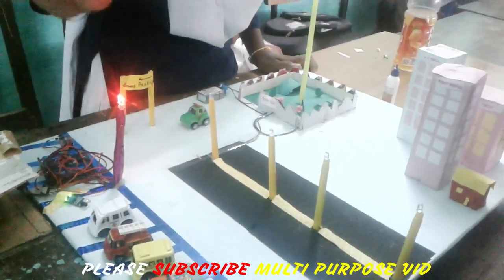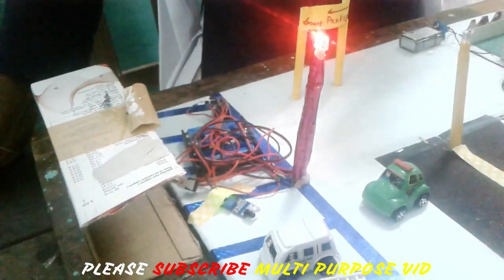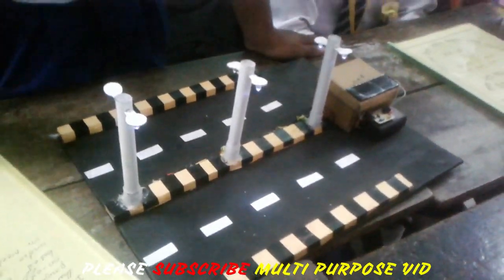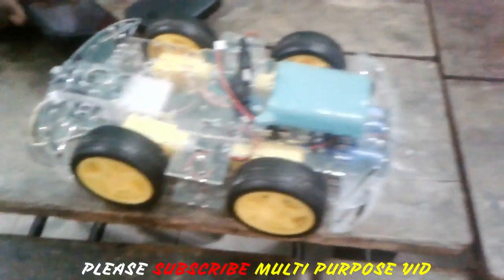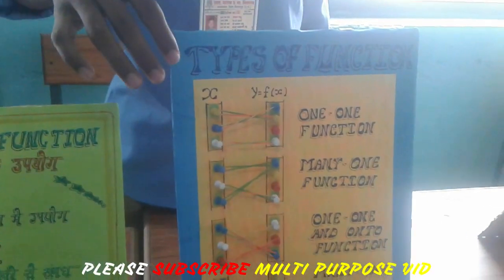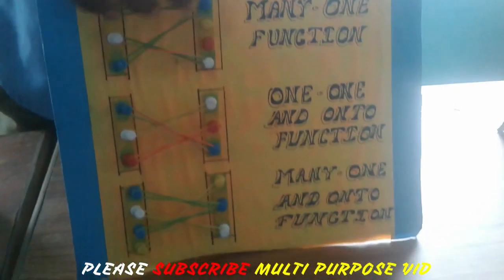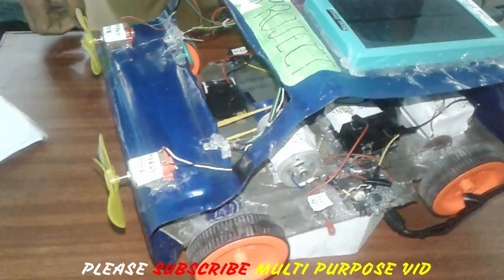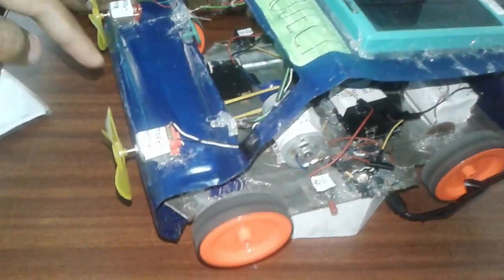Top 50 Best science Projects in science Exhibition maths model project with new ideas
Hi Friends. This is our video Top 50 Best science Projects in science Exhibition maths model project with new ideas by Top 50 Best science Projects in science Exhibition science,maths model project with new ideas  HARISH and camera man KRISH.